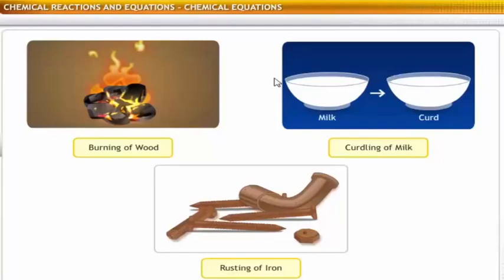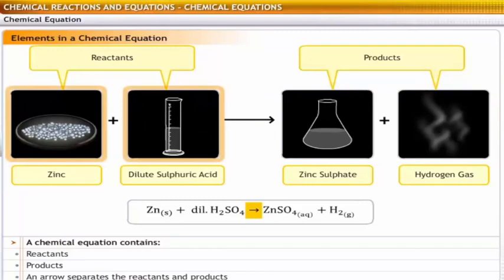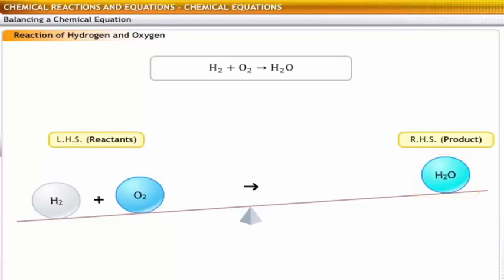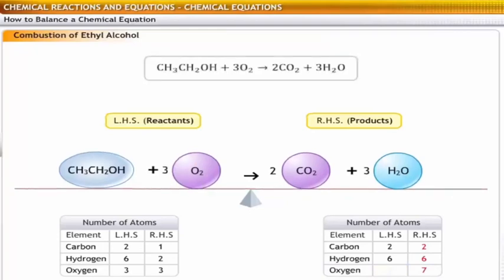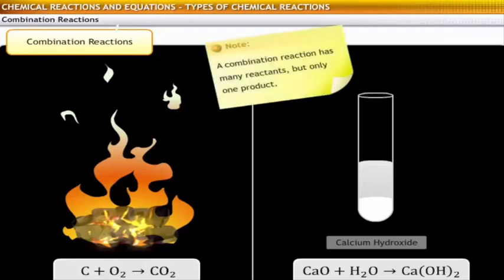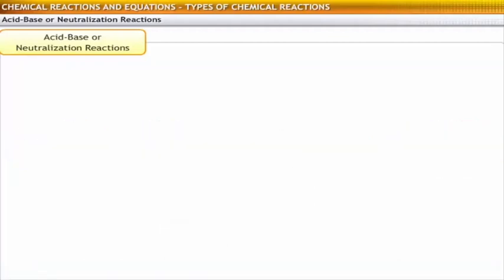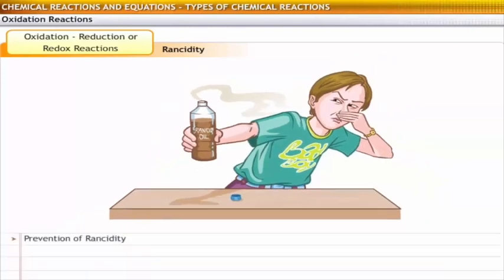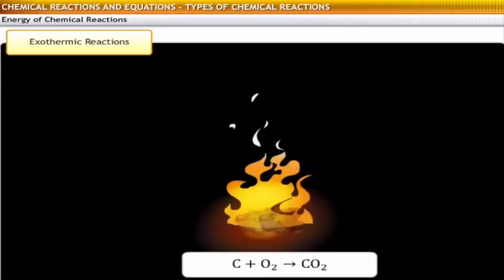CBSE Class 10 Science | Chapter 1 | Chemical Reactions and Equations | NCERT Lecture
Chapter 1,
Chemical Reactions and Equations,
NCERT Lecture